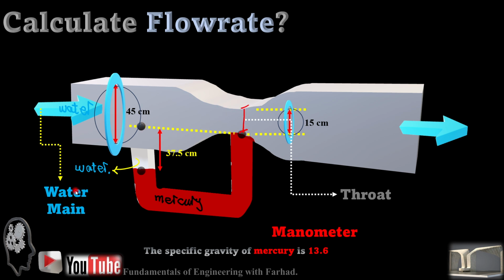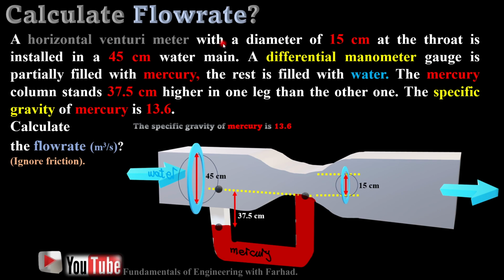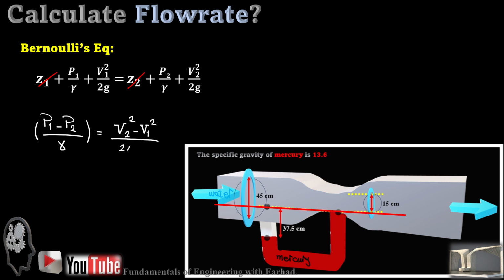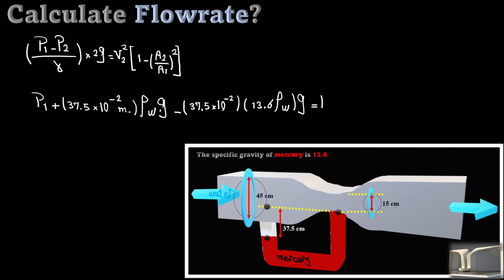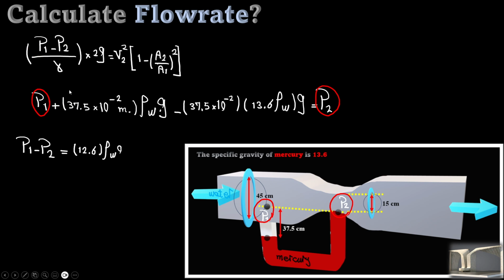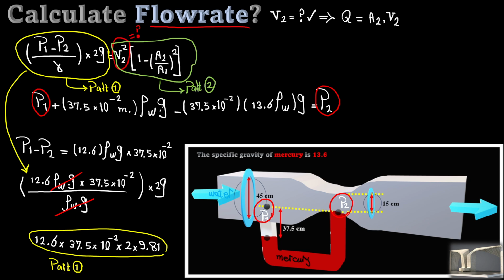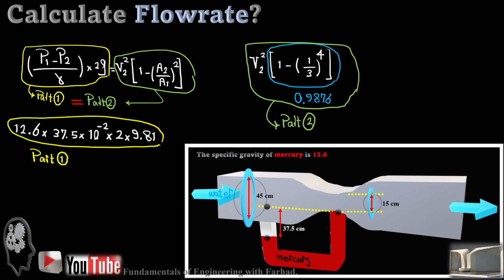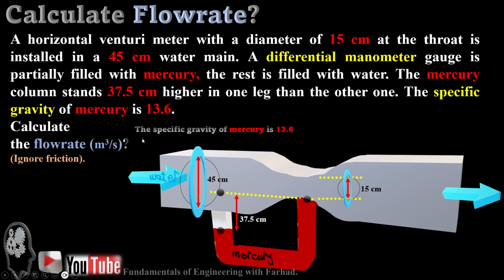87_Discharge in Venturi meter